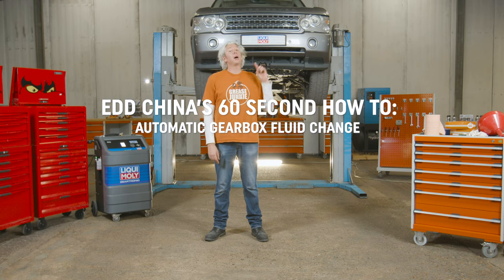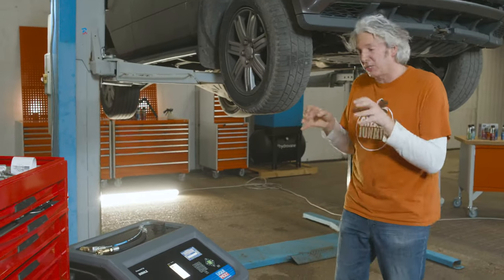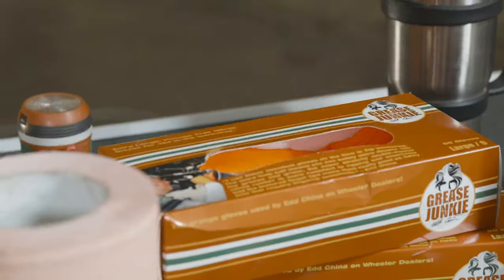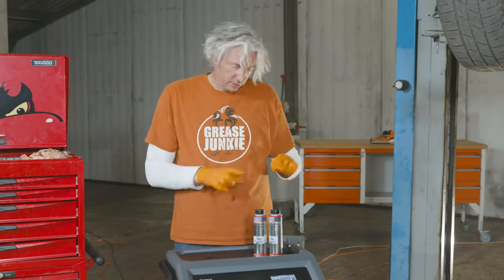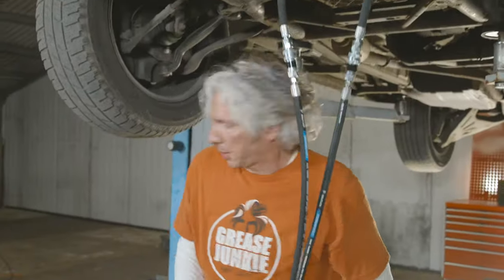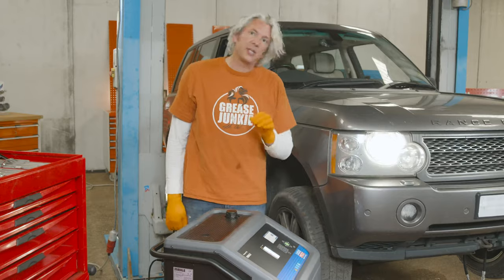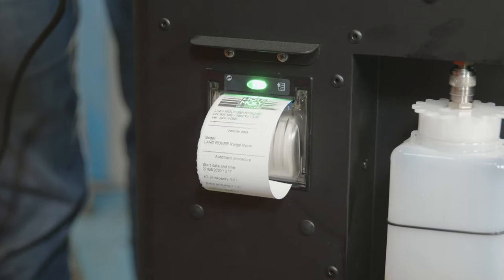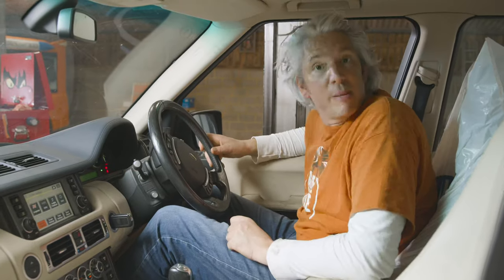Edd China talks you through changing automatic gearbox fluid with the LIQUI MOLY Gear Tronic II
An international TV legend in the automotive sector is convinced of LIQUI MOLY’s quality and now shares his knowledge in short social media clips: Edd China – TV presenter, inventor, gearhead and cult figure.

Many people are familiar with Edd China from the TV series “Wheeler Dealers”, broadcast on the Discovery Channel. Here he repaired, improved and restored old cars to a fixed budget.

But he is also world famous for his YouTube videos. In these, the charismatic Englishman not only demonstrates his technical know-how and craftsmanship, but also embarks on unusual and entertaining projects, such as the “world’s fastest sofa”.

In the current video series, China will be using his own Ford Mondeo ST200, which is well-known among enthusiasts, and his Range Rover to show the simplest tricks of how LIQUI MOLY can not only save money but also extend the life expectancy of the car.

The videos will be available on this site, LIQUI MOLY’s social media accounts  and on all  DRIVETRIBE channels from October 13th and will be posted weekly.

About LIQUI MOLY
With around 4,000 items, LIQUI MOLY offers a global, uniquely broad range of automotive chemicals: Motor oils and additives, greases and pastes, sprays and car care, glues and sealants. Founded in 1957, LIQUI MOLY develops and produces exclusively in Germany. There it is repeatedly voted the best oil brand. The company sells its products in more than 150 countries.